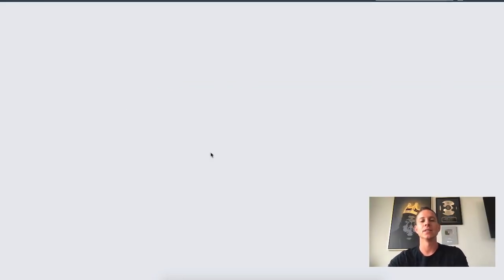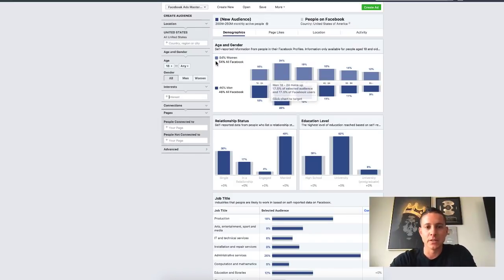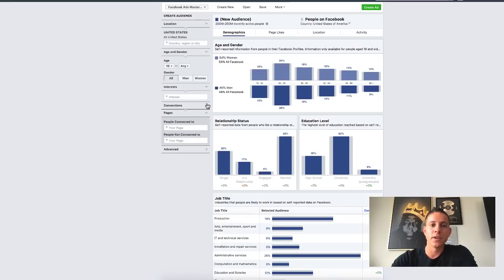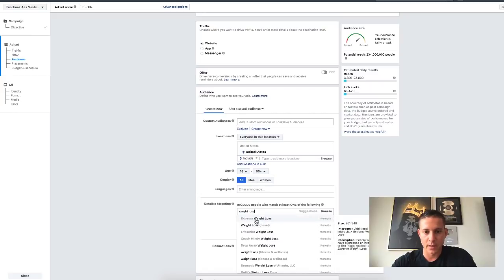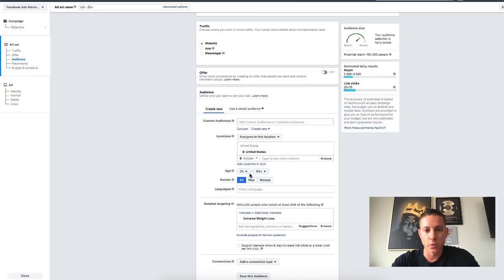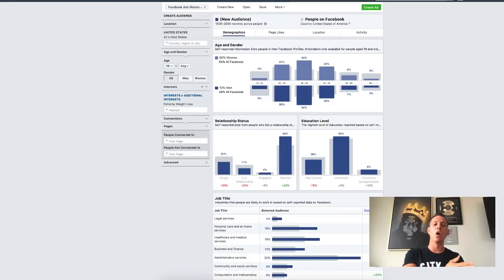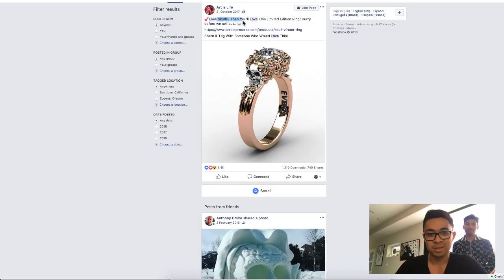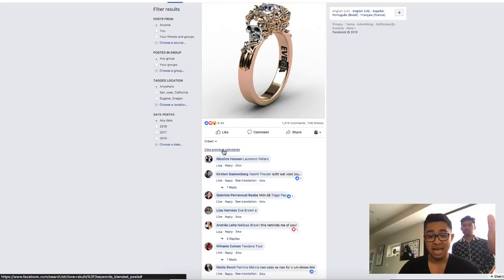How to Use Steal Your Competitors Customers Using Facebook's Audience Insight Tool (SPECIAL GUESTS!)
💡 How to Use Steal Your Competitors Customers Using Facebook's Audience Insight Tool
⏳ Facebook Ads Agency Masterclass (CLOSING SOON!)

📺 LEARN THE BEST WAYS TO MAKE MONEY ONLINE:
👁 About this video : In this video you learn from some of the best Internet Marketers in the world! Watch as three millionaire's reveal their TOP Facebook Ad secrets!
***HURRY - WE'RE GIVING AWAY A FREE MACBOOK AND THOUSAND'S OF DOLLARS OF FREE COURSE'S!!!

Step #2:
Comment "Facebook Ads" on this video!

Step #3
The first 50 Ninjas to join can use our $1,000 dollar off coupon “BLUENINJA” if the code still works, then you can still use it!